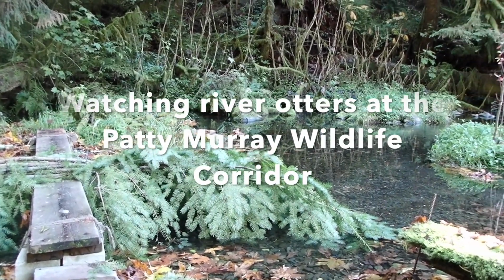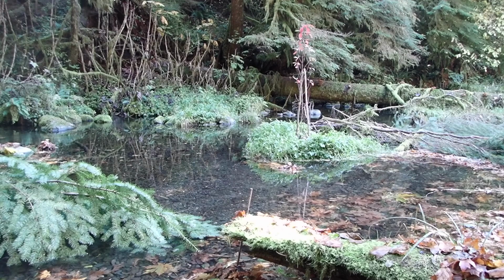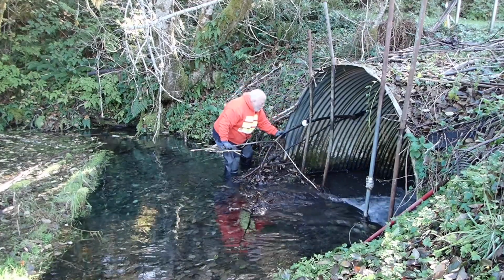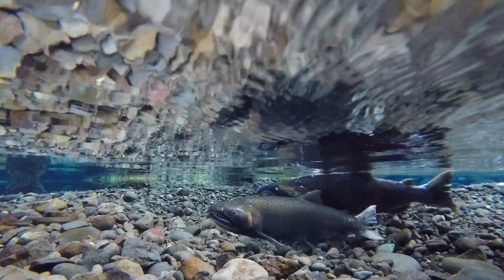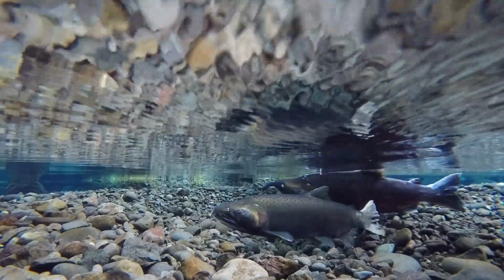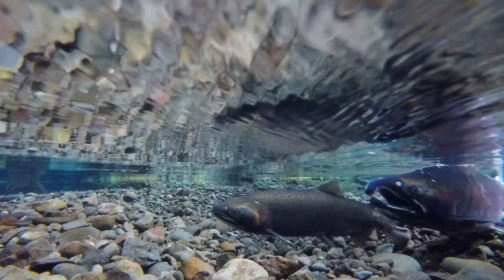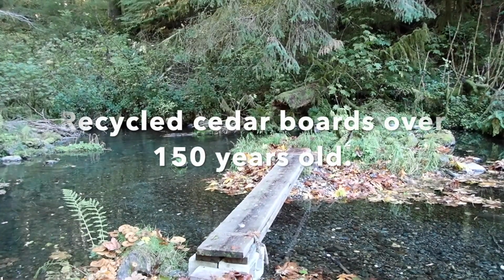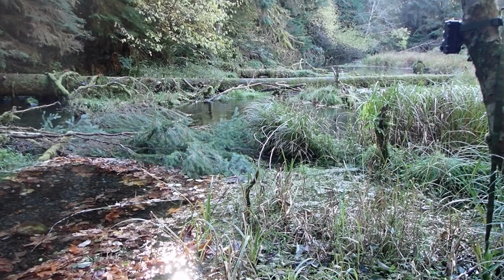Watching river otters at the Patty Murray Wildlife Corridor. Eagle Creek Springs, SOL DUC River WA.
I have been jumping around from chore to chore getting ready for this year's Coho Spawning Season. This video tells the story behind the Patty Murray Wildlife Corridor. Its on USFS land the Olympic National Forest. I have permission from the USFS Habitat Biologist to place small woody material in this last 200 feet of spawning area.The USFS did not know there was a SSHEAR site on this creek . When the Washington State abandoned all of these 55 SSHEAR Sites at the end of 2003. They didn't tell anybody they just left. So When I joined the NPCLE committee round 2015 and started talking about these SSHEAR Sites to a room full of Habitat biologists they found out about it. To be at that first on site meeting between them and WDFW was amusing. By that time I had already been working on it on my own for 12 years and am now on my 24th Coho Spawning Season. 20 of those years alone in the rainforest trying to save Steelhead and Coho Salmon from extinction . It's been great for salmon as this site is in my front yard it's not that hard to do.